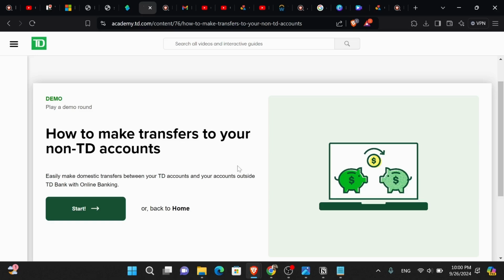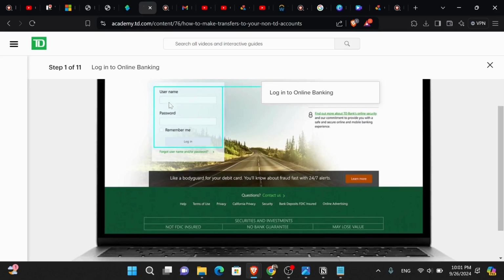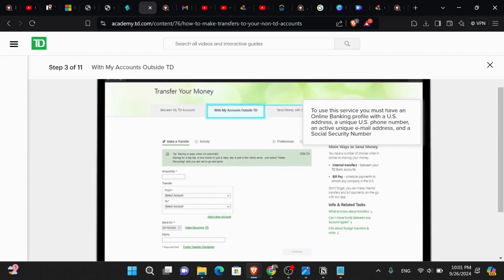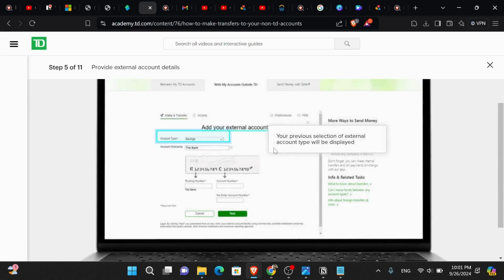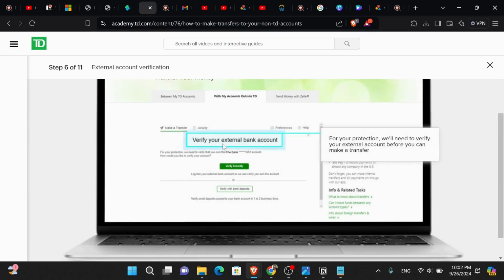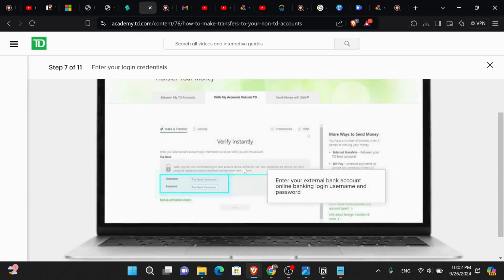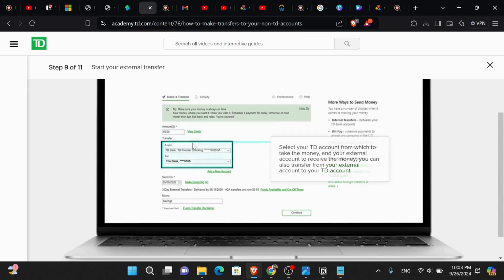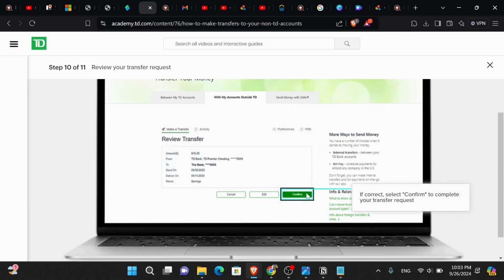TD Bank How To Transfer Money To Another Bank (Step-By-Step)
In this video I show you how to transfer money from TD to another bank (Step-By-Step)